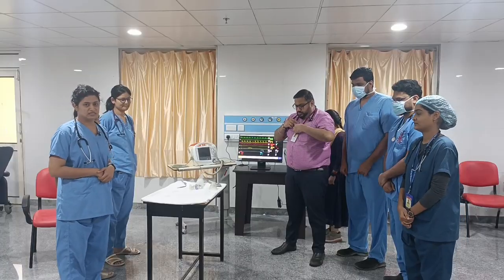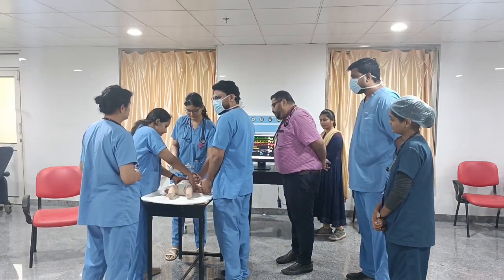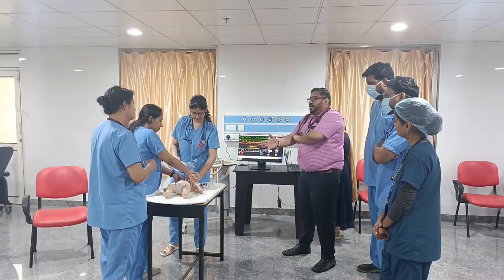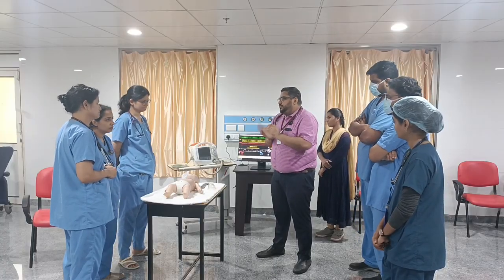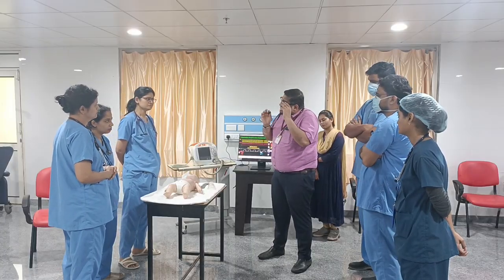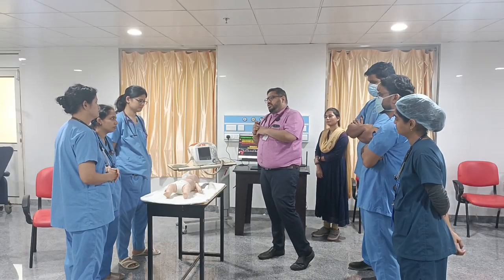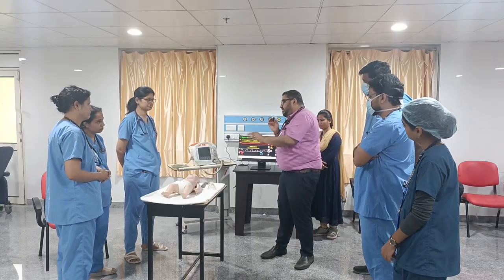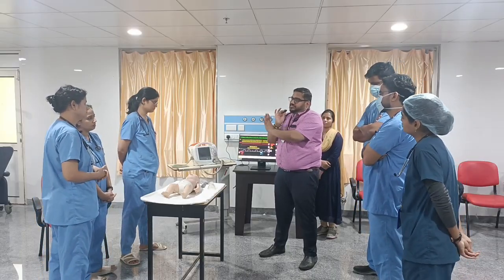Pediatric Case Scenario || Cyanosis || Choking